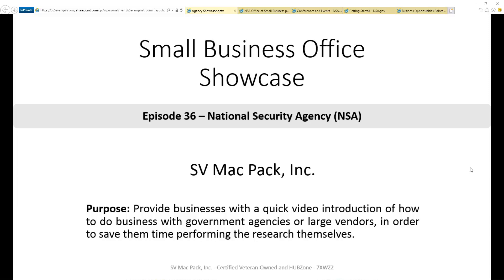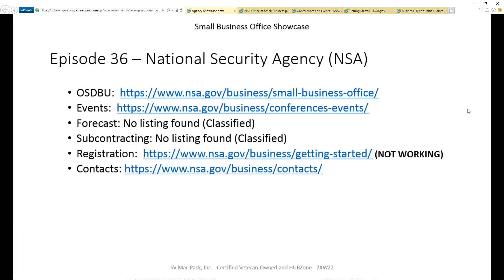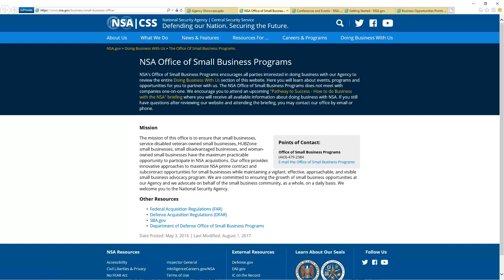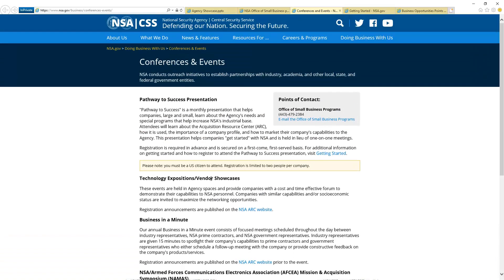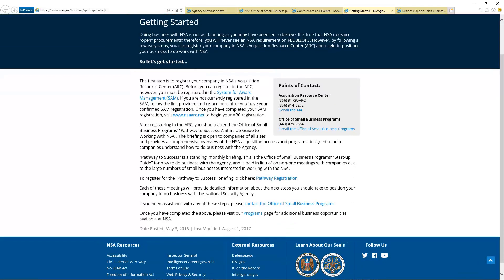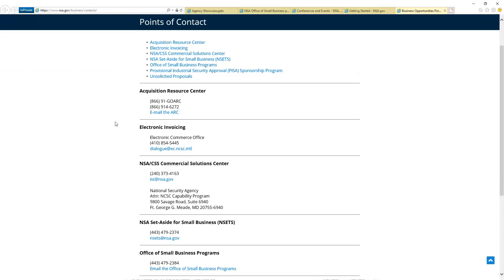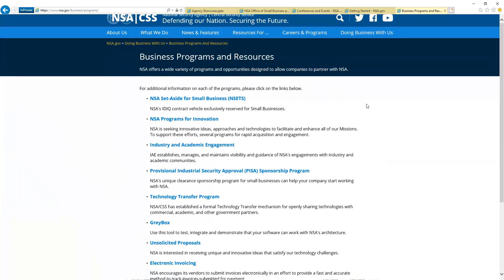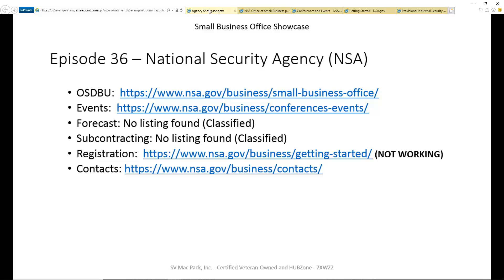National Security Agency (NSA) | OSBP Episode 36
The Small Business Office Showcase videos are a narrated tour of specific agency and large prime contractor sites. We point out the strengths and weaknesses of these sites for your convenience.

If you see any error, or improvements have been made to the site, please let us know and we'll record a new video.

ABOUT NEIL MCDONNELL
“Selling to the government is easy. There is no secret... but there IS a process.” Neil McDonnell is a technology entrepreneur and communications specialist, dedicated to helping small businesses succeed in the federal contracting marketplace. He is President of SV Mac Pack, Inc., (a HUBZone-certified and veteran-owned small business) and Chairman of the HUBZone Chamber of Commerce.

Contact Neil with your questions related to HUBZone, WOSB, VOSB, SDVOSB, , SDB/8(a), or other government contracting small businesses including those just getting started and needing help registering in the System for Awards Management / SAM.gov or about your Capability Statement.